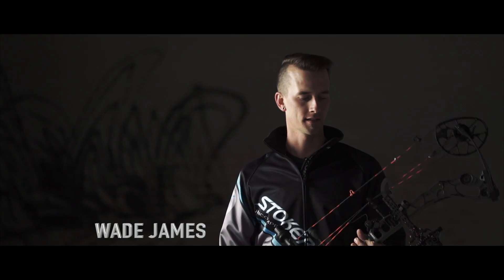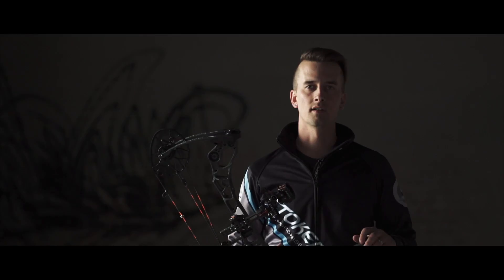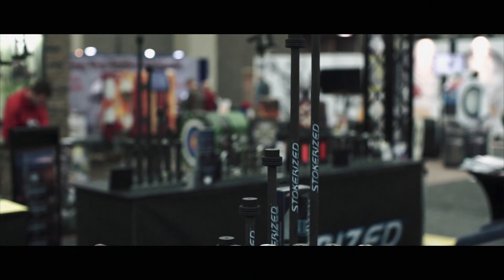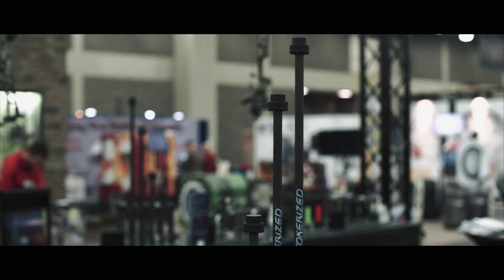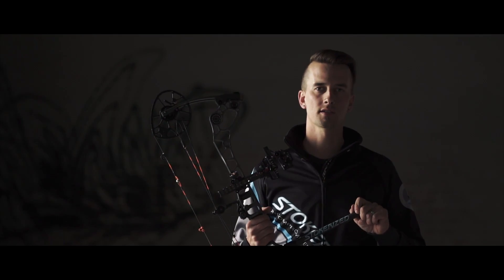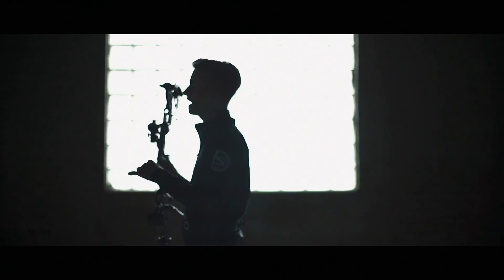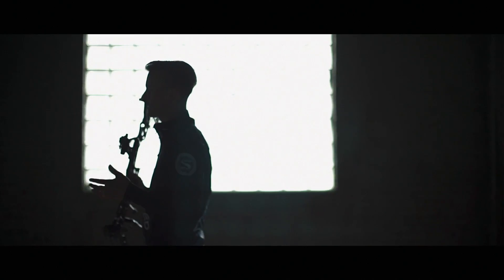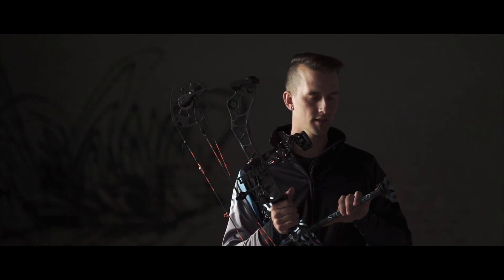2016 Stokerized SL series